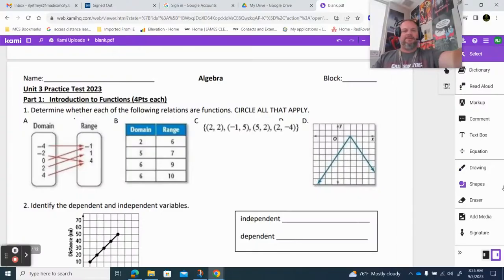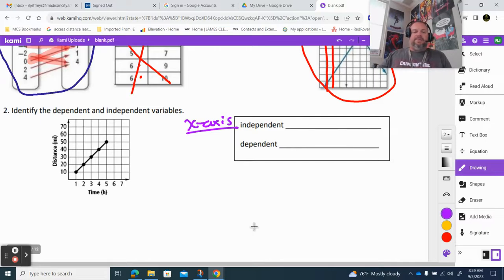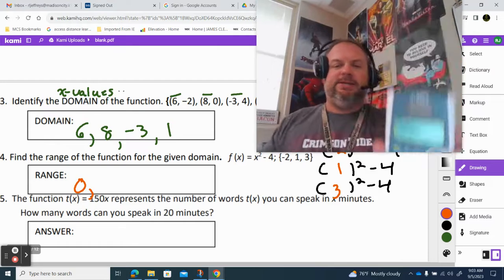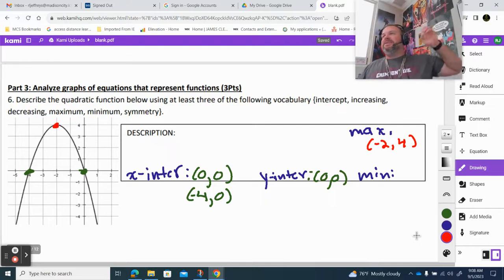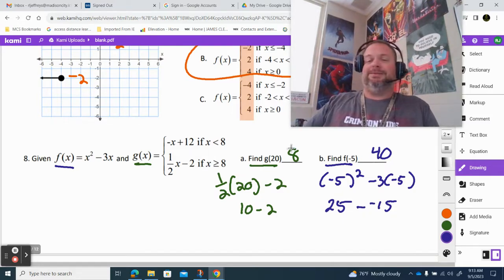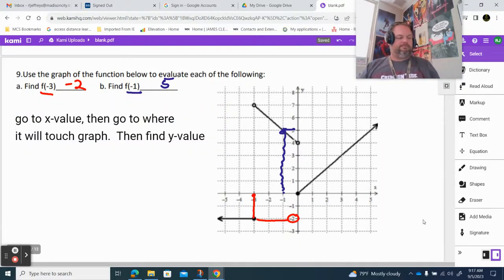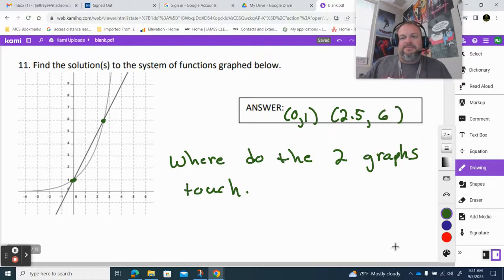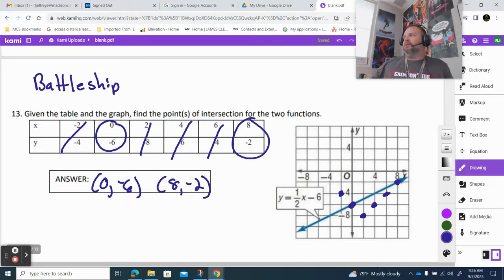Unit 3 Practice Test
A final review over characteristics of graphs and intro to functions.